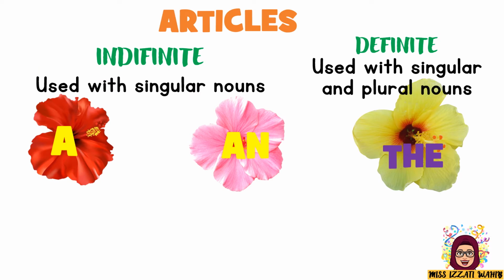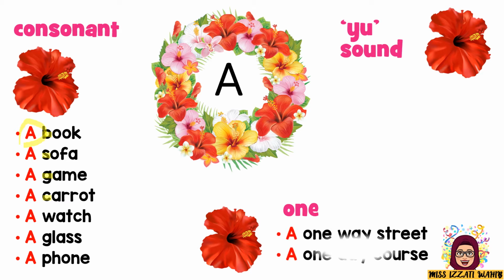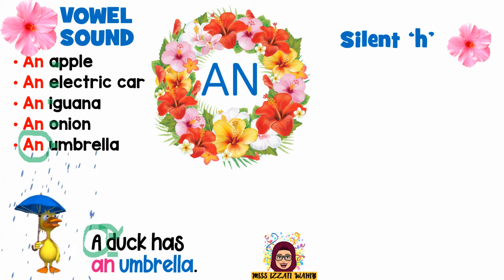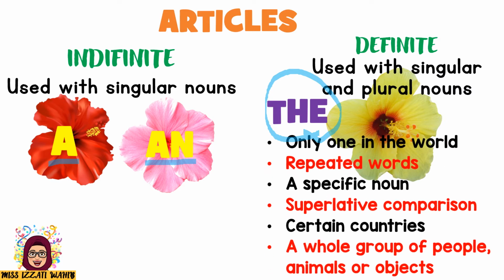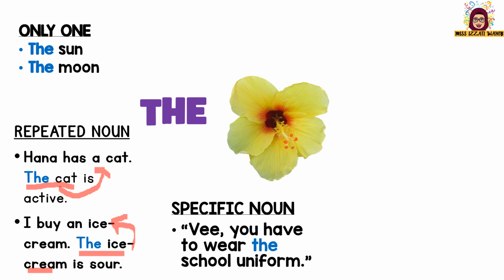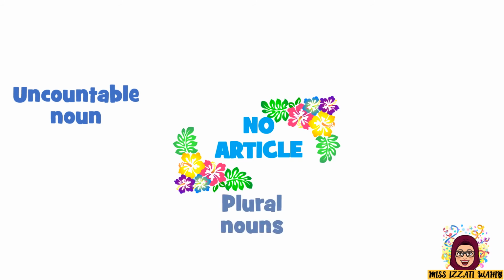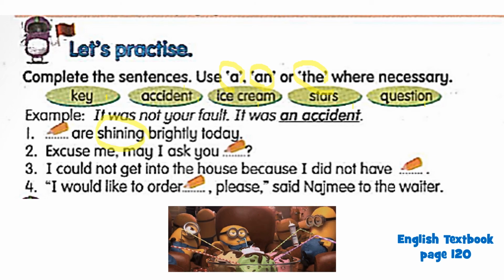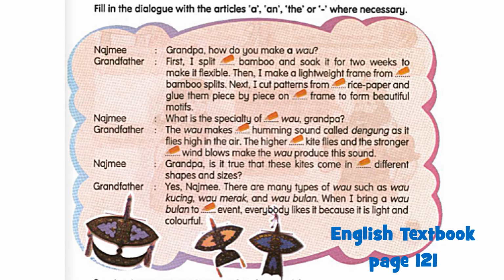Y6 ARTICLES PAGE 120